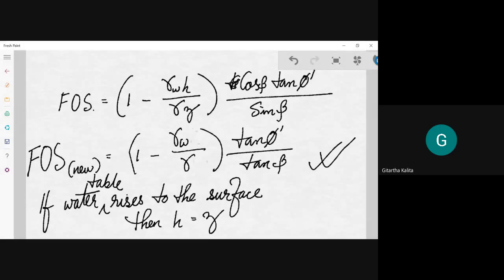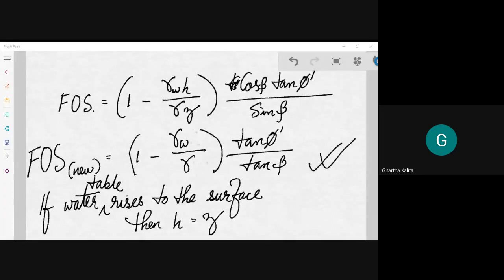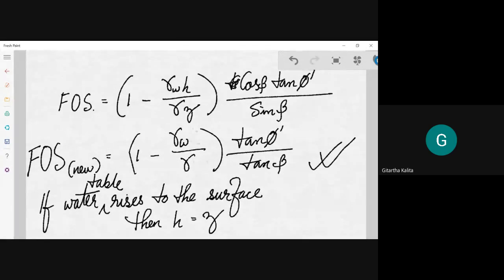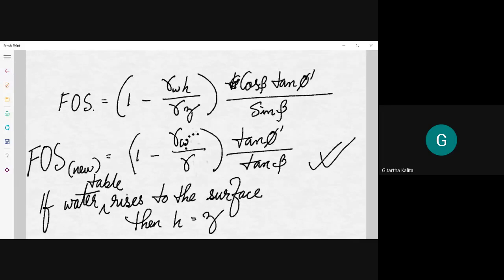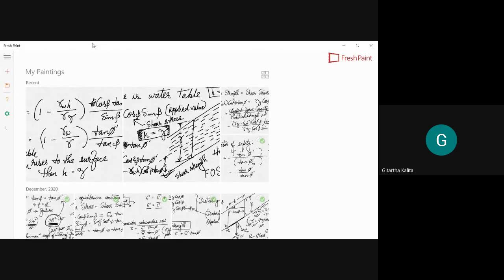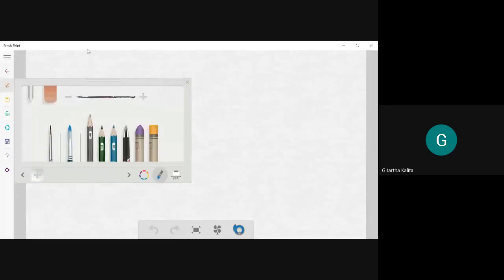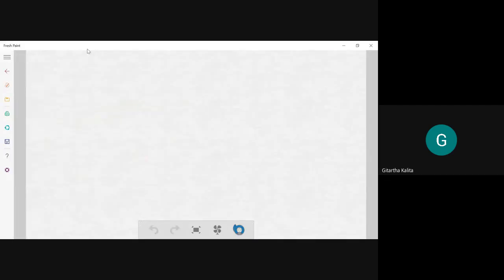Geotechnical Engineering - Friction Circle Method